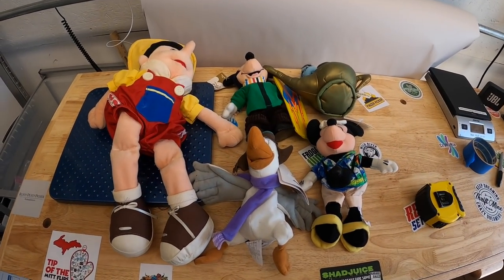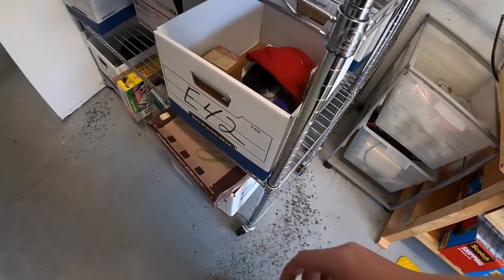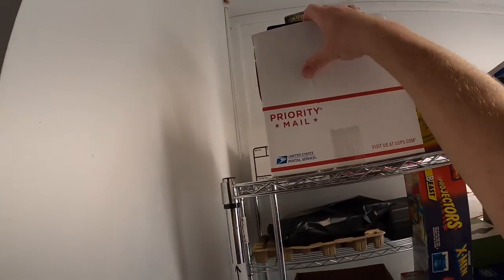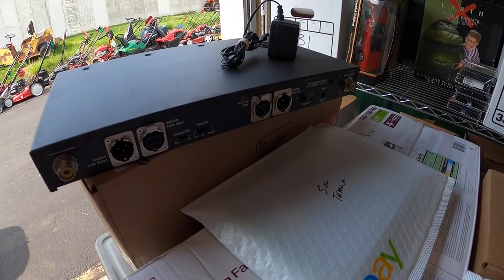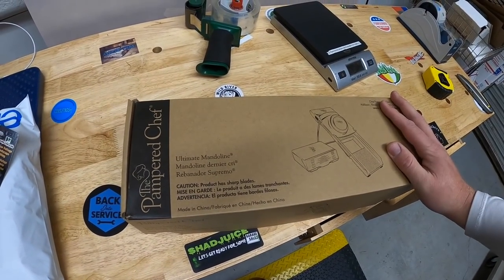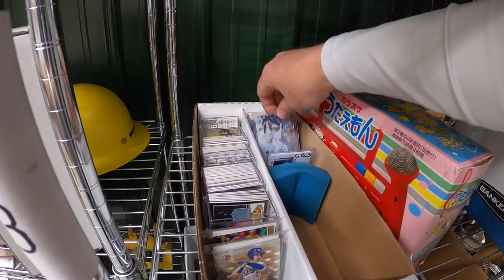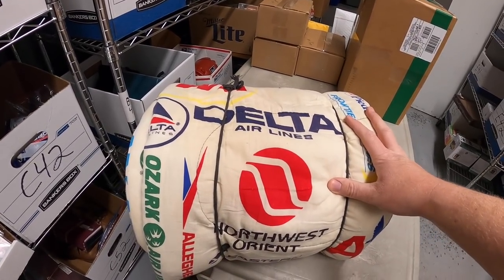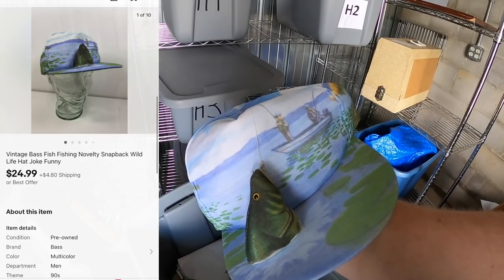Most eBay Sellers Won't Do This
My antique booths are located at:

4924 Union Center Pavillion Dr, West Chester, OH 45069